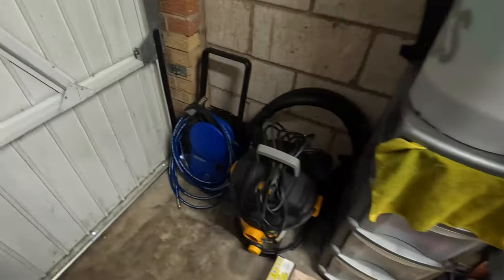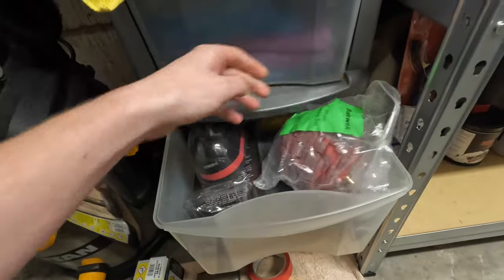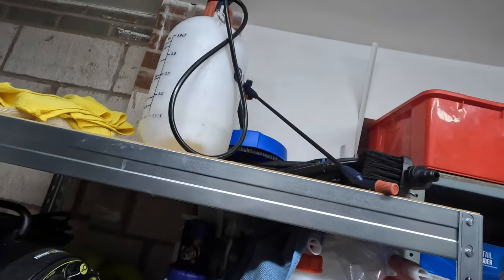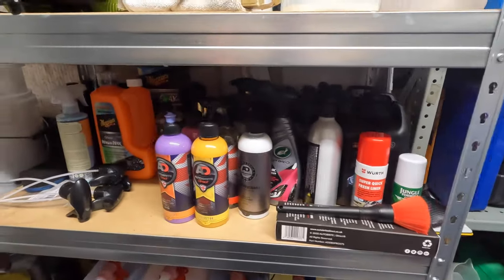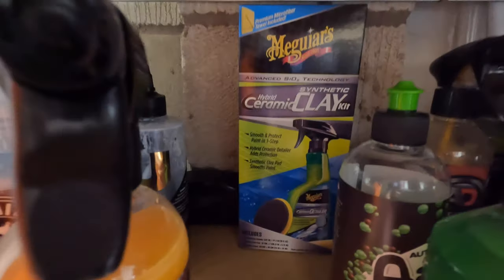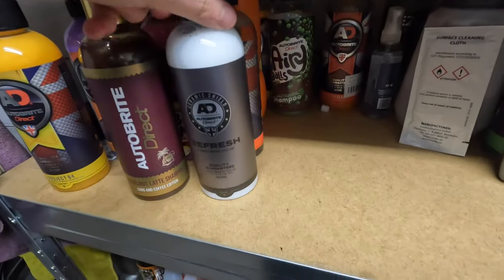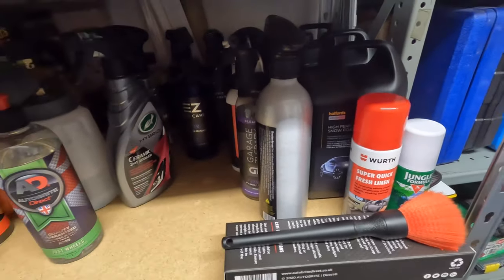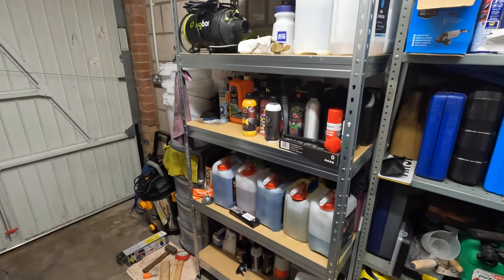2024 DETAILING SETUP VIDEO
Good Evening Subscribers in todays video we are having a look at my 2024 detailing setup in my garage. The reason for this video is to see what has changed in my setup / equipment in the recent years. Not much in terms of equipment has changed as all of the originals are still working accordingly, however there has been quite a few products that i have added to my collection as well as storage for all the little extras. I hope you all enjoy this video and have had a good weekend.